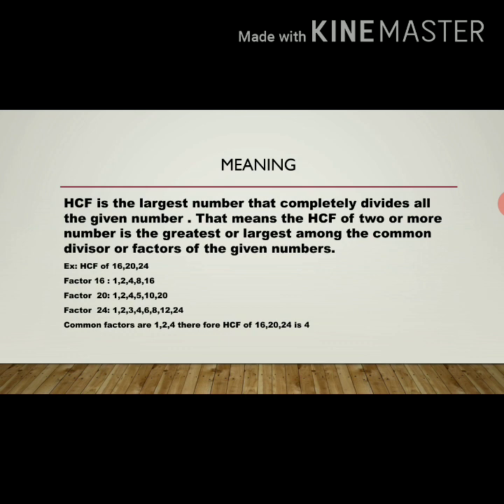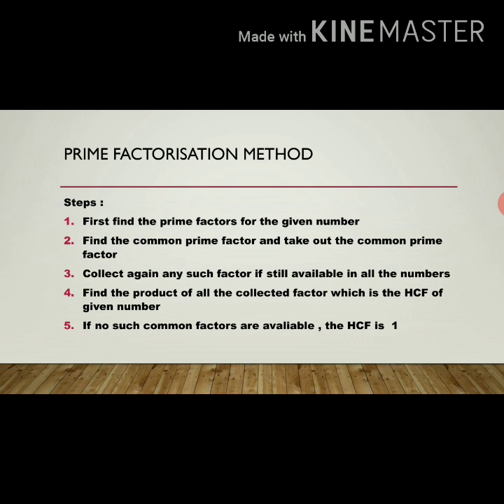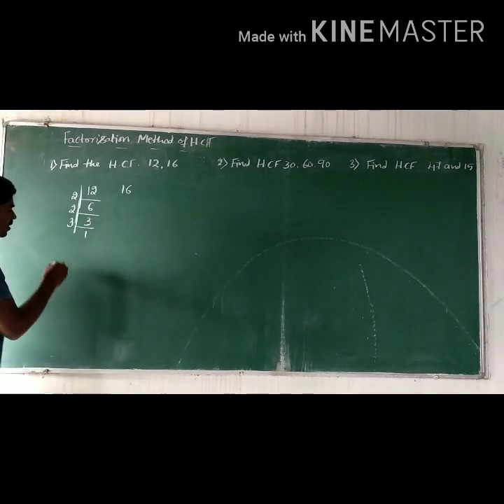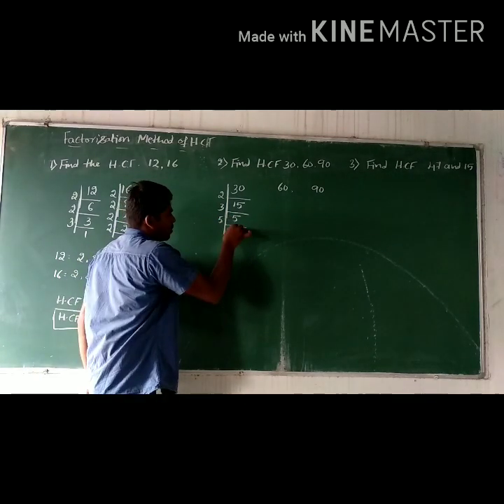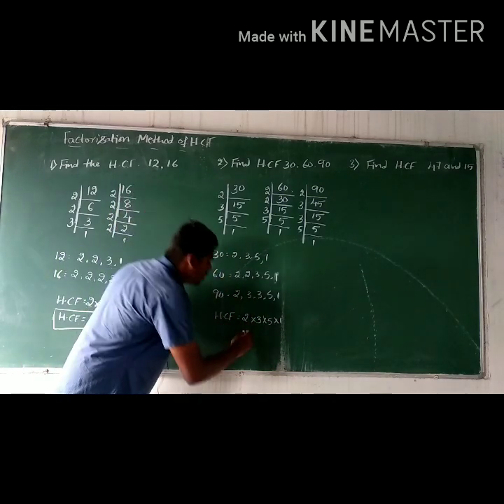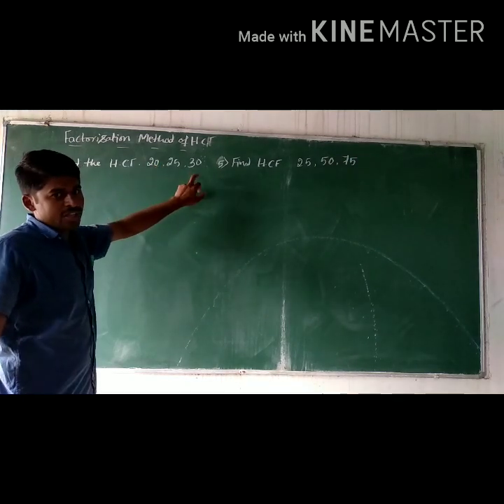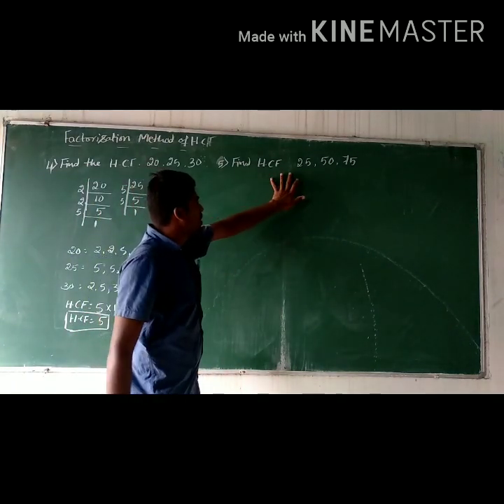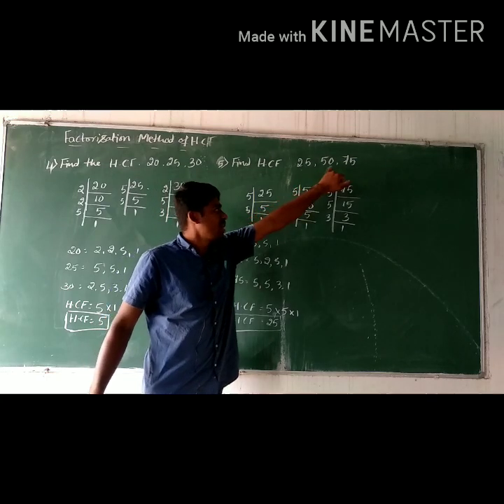1st BCOM & BBA Introduction of HCF and Simple Problems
1st BCOM & BBA Class by MURALI B M